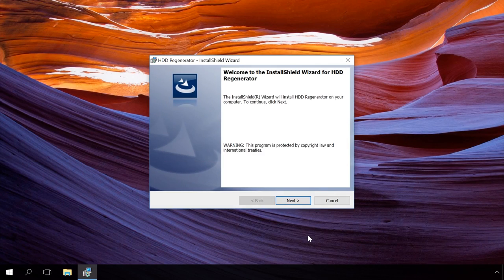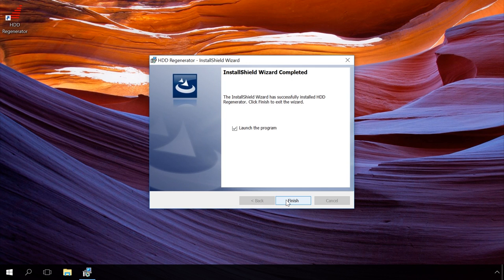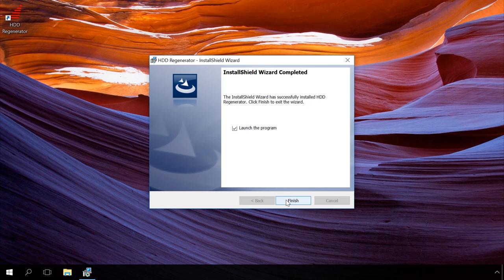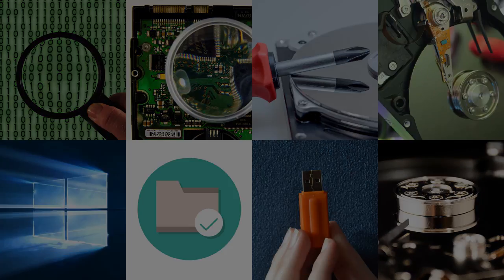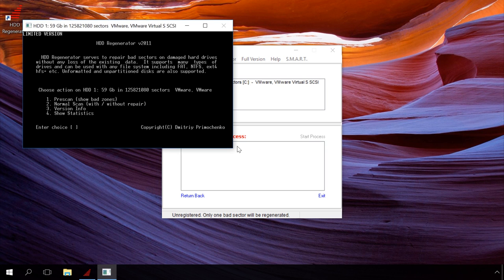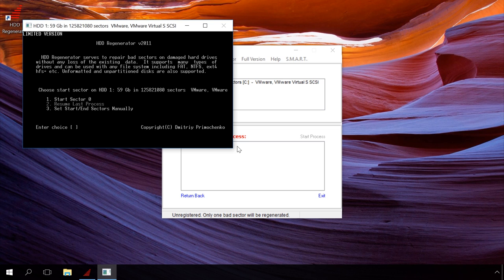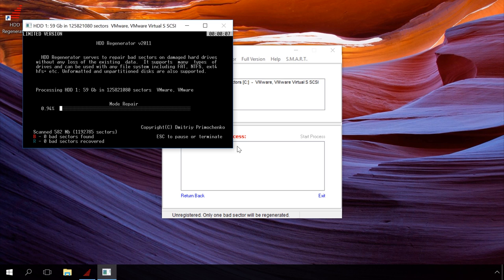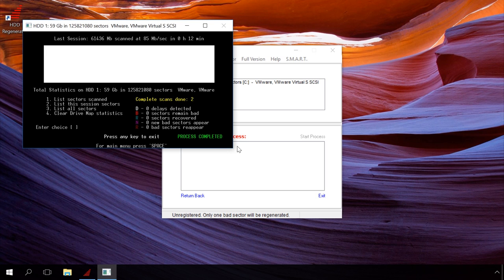⚕️ How to Repair Bad Sectors on Hard Drive with HDD Regenerator in 2021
👍 Watch how to repair hard disk bad sectors with HDD Regenerator. HDD Regenerator is an easy-to-use program that repairs hard disk bad sectors with a special reversal magnetization algorithm, and the developer claims that it allows recovering almost 60% of damaged hard disks.

Contents:
00:00 - Intro;
0:18 - What is HDD Regenerator
0:46 - Key features of HDD Regenerator
1:16 - Start HDD regenerator
1:49 - Scanning process

HDD Regenerator scans disks at the physical level exclusively, so this application can work with any file system (FAT, NTFS and others), as well as with unformatted disks.

Key features of the program:
- Fast hard disk scan for bad sectors and errors.
- Detection of physically damaged areas of the disk.
- Repairing disks without losing data.
- Scanning the disk at the physical level.
- Starting the program from the operating system.
- Support of any operating system.
- An opportunity to create boot CD/DVD as well as USB Flash drives.
- Real-time monitoring of hard disk status.

Now start the program.

Double-click on the disk to be analyzed (and probably repaired).

Select the scan type in the window that opens.

Press button 2 and then ENTER for full scan with repairing or without it.

In the next step, we can:

- Scan and repair
- Scan without repair
- Regenerate all sectors including good

Press button 1 and then ENTER to select “Scan and repair”

At the last step, choose the scanning range:

- From the start (the zero sector)
- Resume the last scanning session
- Set the scanning range manually

Press button 1 and then ENTER to scan from the start.

The scanning process begins.

In this window, you can see how many percent is competed and how many megabytes of data and sectors have been scanned. In the left lower corner, you can see the number of bad sectors found and how many of them were recovered.

In the course of scanning when the program finds a damaged sector it suggests you to repair it in order to demonstrate its functions. When hitting a damaged sector again, the program will inform you that the disk contains repairable damages and you need to buy a paid version of the software to fix them.

To buy or not to buy is up to you, but we feel it is our duty to show you this tool for hard disks as well. By the way, don’t miss one of our previous videos on the same topic, about Victoria for Windows.

The scanning is over and you can see its results. In my case, no problems were found.

Press Esc to exit the program.

I hope this video will be useful for you.